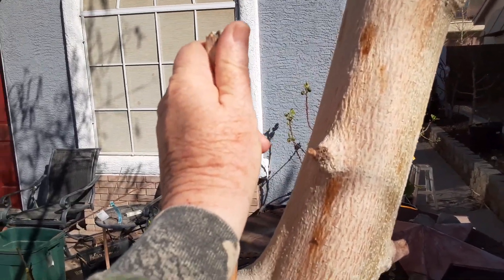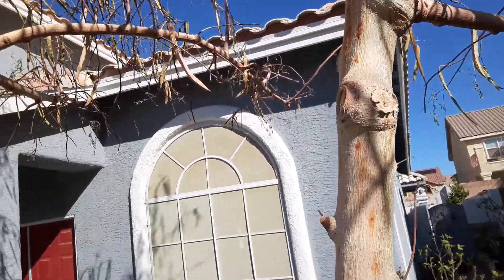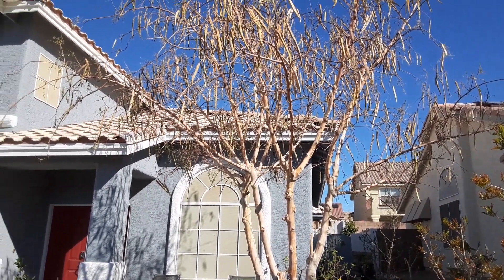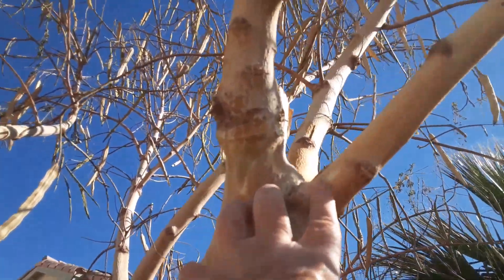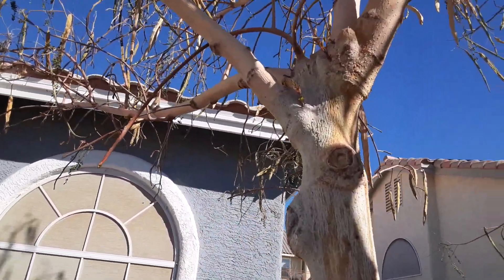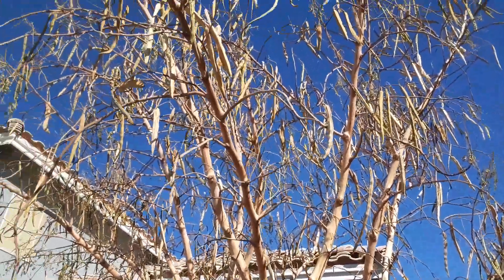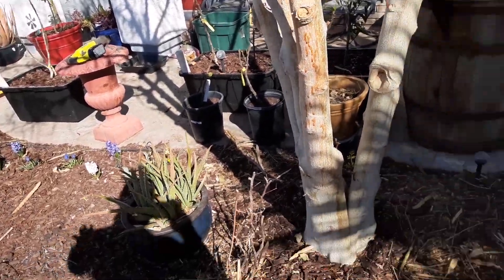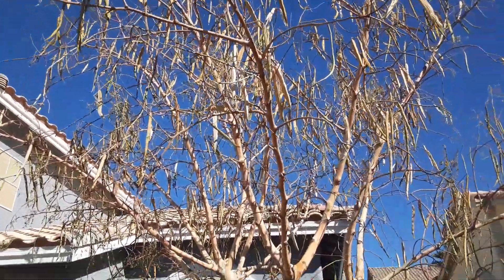Moringa surviving Las Vegas winter, but it's a high maintenance tree outside of the tropics.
Moringa has become a favorite tree worldwide because of its nutritional value and rapid growth. It's a tropical tree but once established can survive short mild winters in many places, but if you have freezing weather there's a price to pay because of the die back.